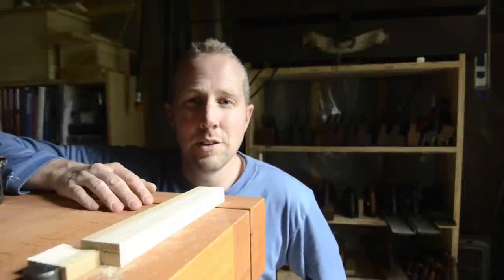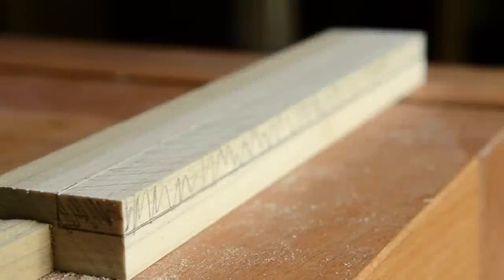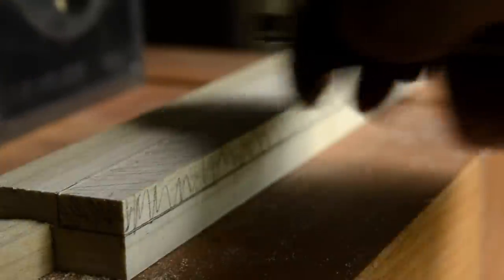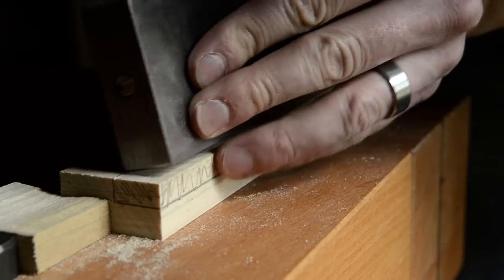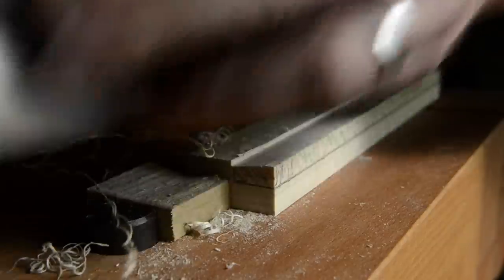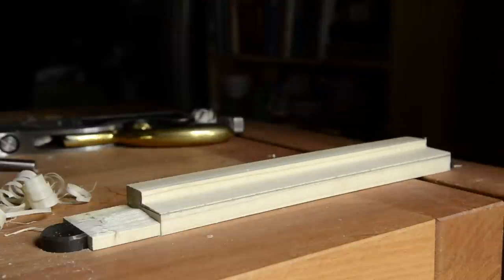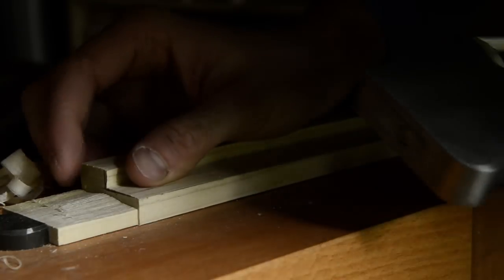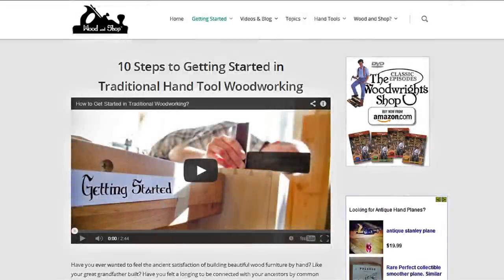How to Cut Rabbets with Hand Tools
Learn traditional hand tool woodworking for free at WoodAndShop.com.